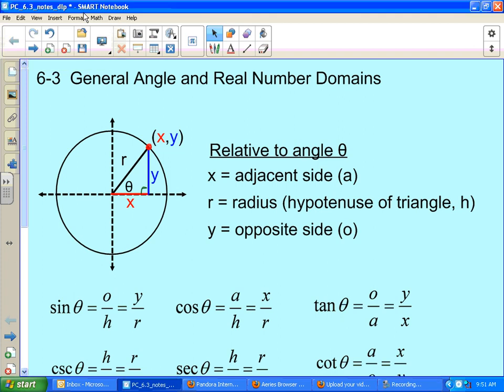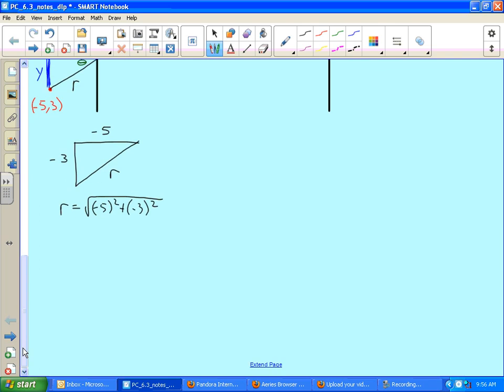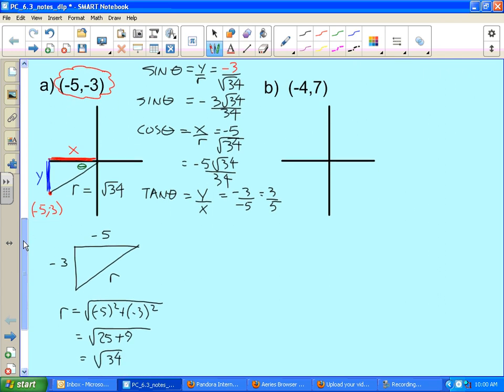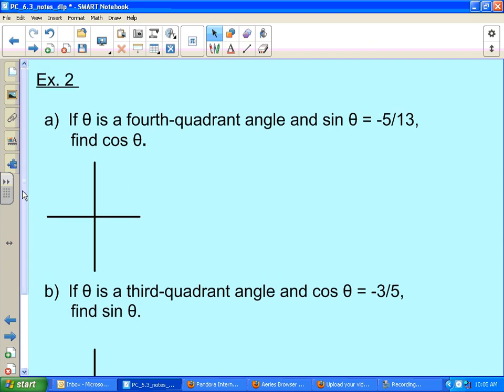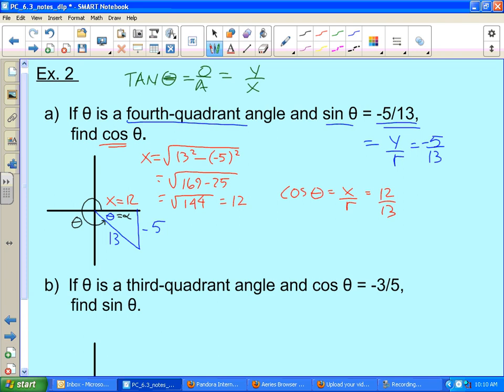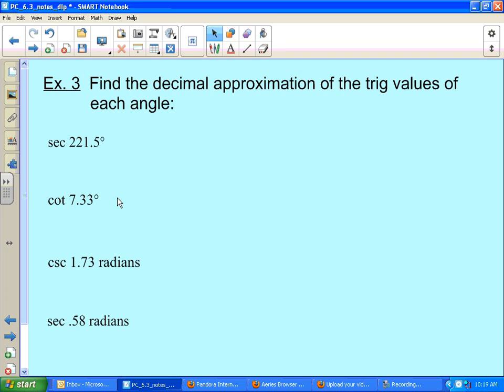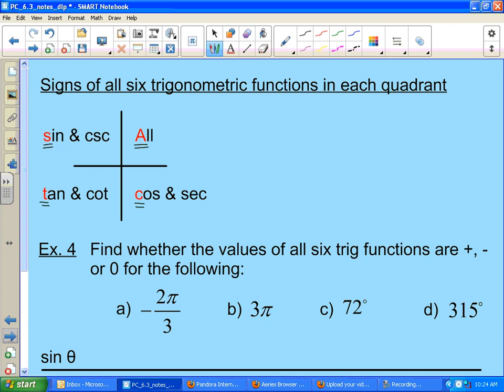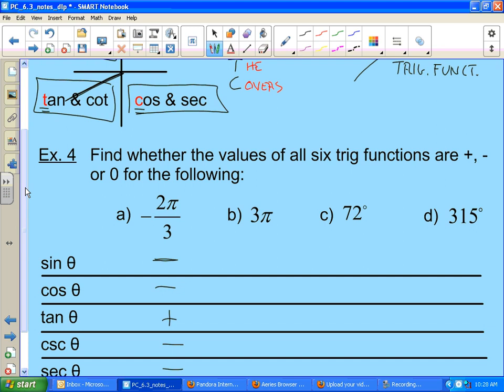Precalculus- Section 6-3: General Angle and Real Number Domains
Find the ratio values of all trig functions in given quadrant